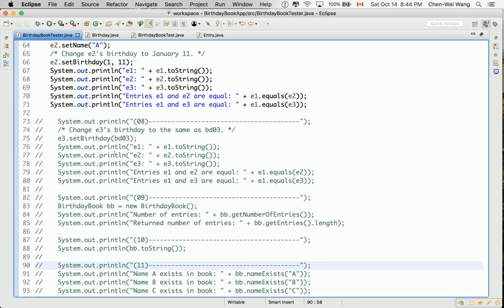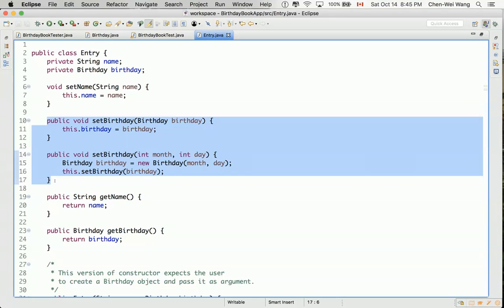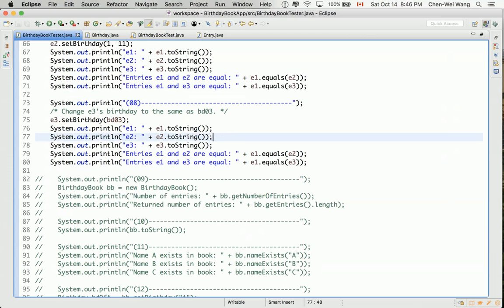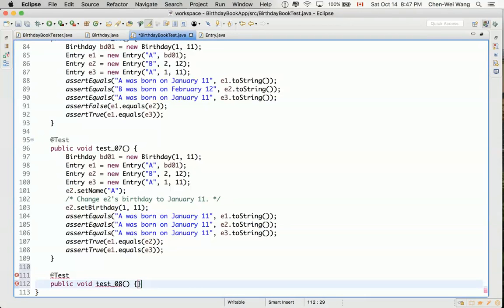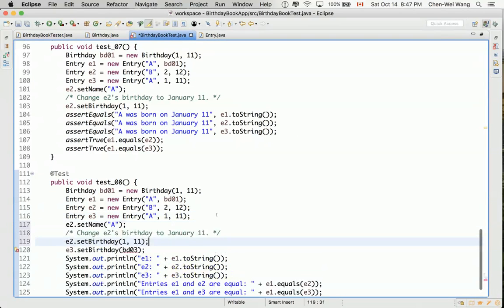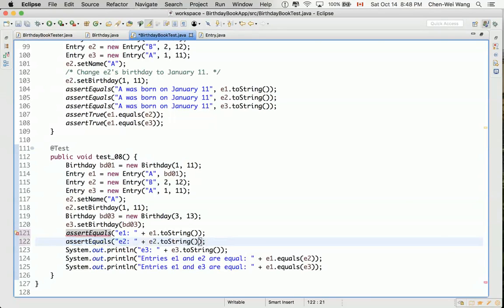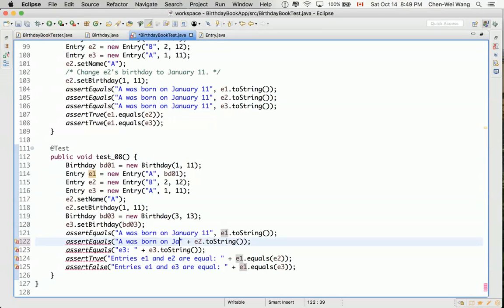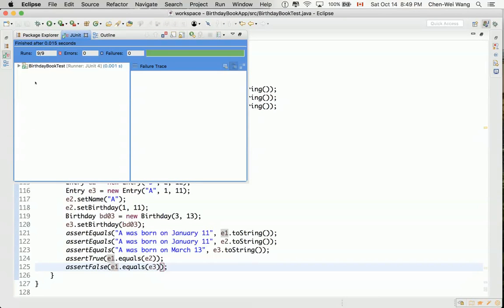CS2 Java Tutorial Birthday Book App 08 Entry Class, default methods generated by Eclipse